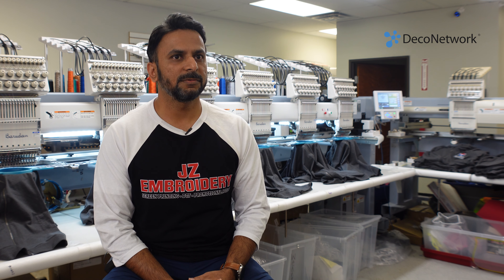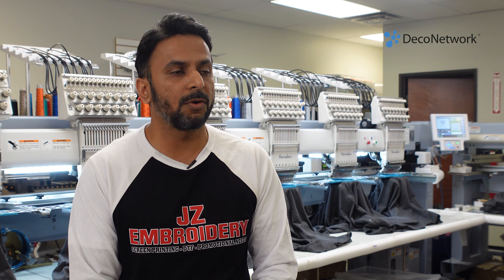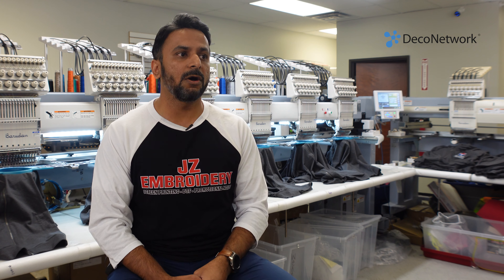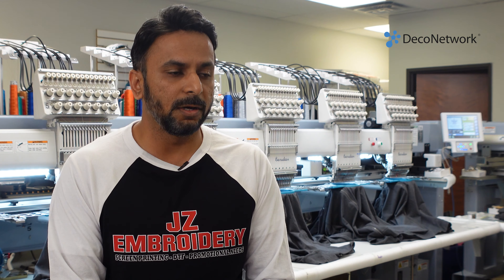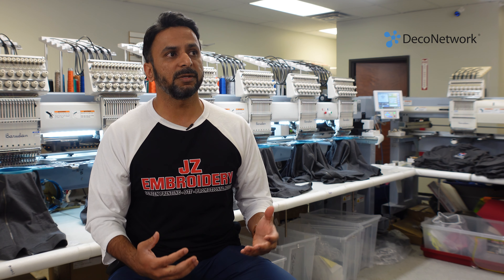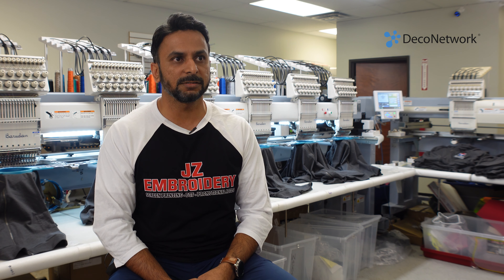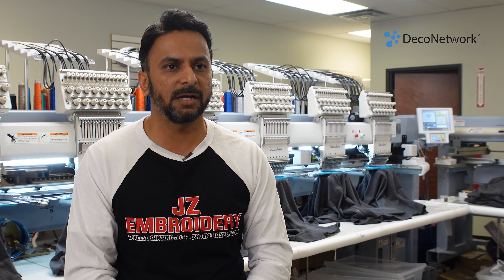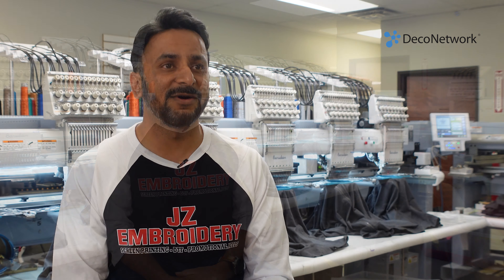JZ Embroidery Success Story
Ali Kathiria is the owner and founder of JZ Embroidery, a print shop that specializes in Embroidery, DTF and Promotional Products in Duncanville, Texas.

Kathiria caters to the Duncanville neighborhood, which is located just outside of Dallas and has been in operation since 2009.

A proud DecoNetwork user, Kathiria shared his success story and how he has used our software to manage and grow his custom decoration business.